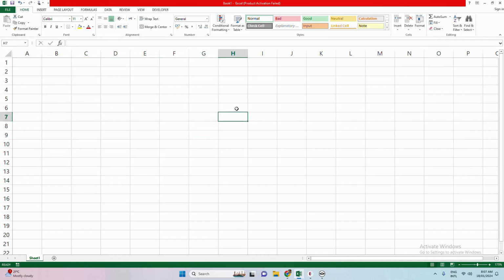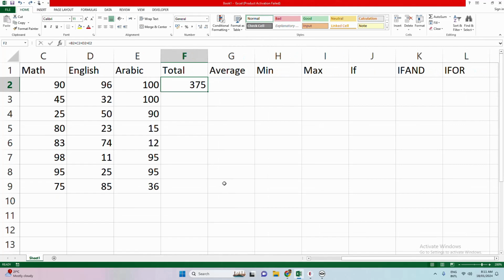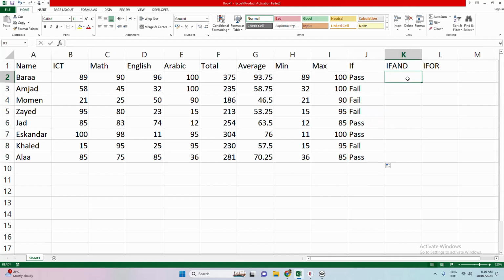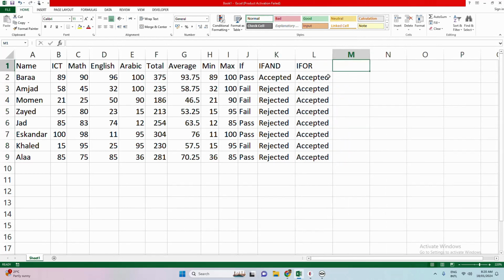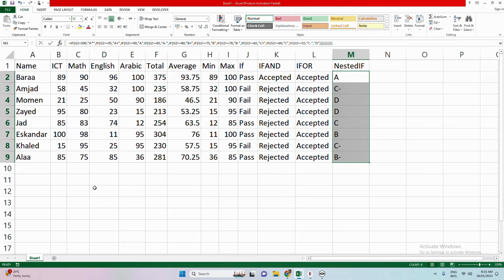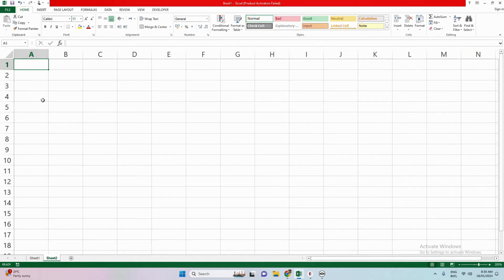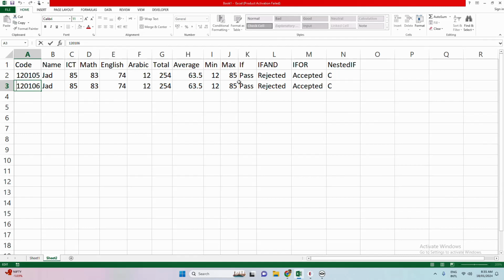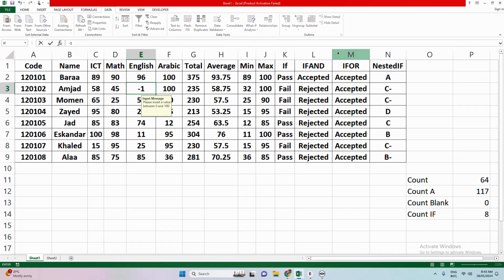Excel Revision Grade 12 - 2024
Excel revision
Sum
Average
Min
Max
If
And
Or
Nested if
Count
CountA
Countblank
Count if
Vlookup
Data validation